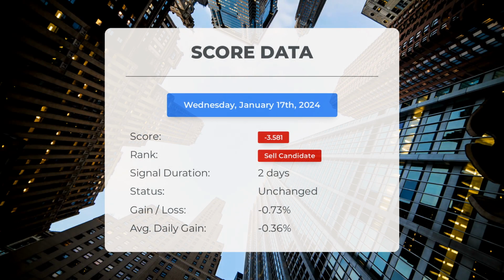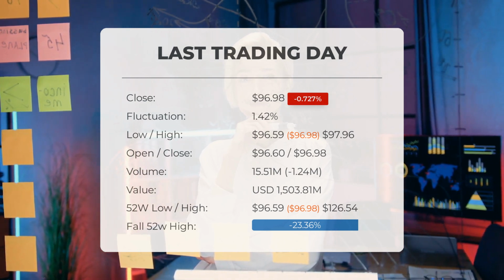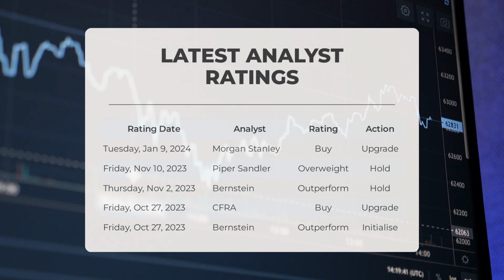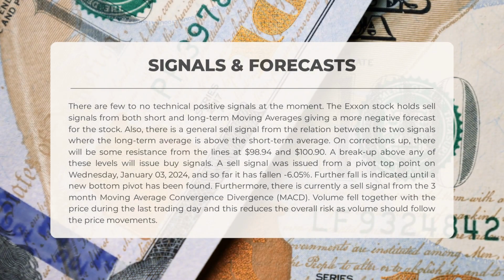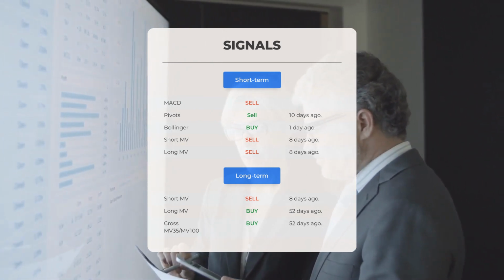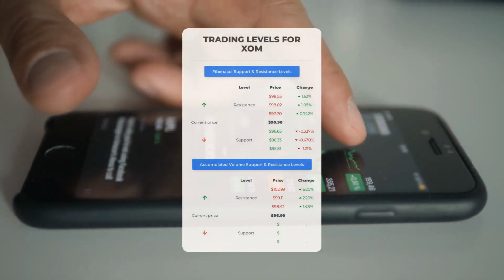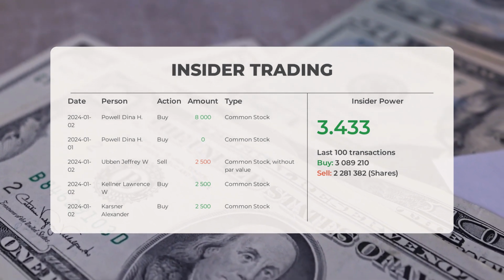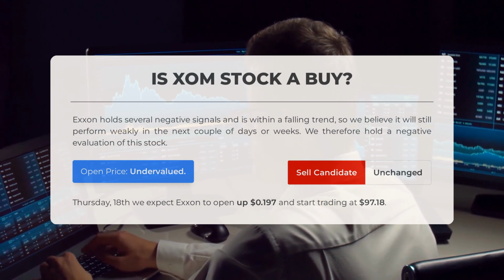Is XOM Overvalued or Undervalued? Expert Stock Analysis & Predictions for Thu - Find Out Now!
Exxon Stock Prediction and Forecast [XOM]

Exxon price prediction was made for Thursday, January 18, 2024

We go over the XOM Inc. stock and give our stock price prediction (XOM). Our XOM stock price analysis and stock price forecast on XOM for Thursday, January 18, 2024

Exxon Stock Analysis - XOM Stock Price Prediction for Thursday, January 18, 2024

XOM STOCK: THIS IS A XOM STOCK PRICE PREDICTION, XOM STOCK PRICE ANALYSIS, AND A XOM STOCK PRICE FORECAST VIDEO.